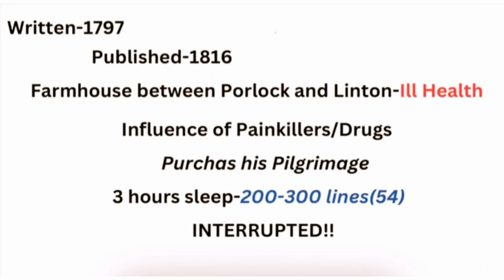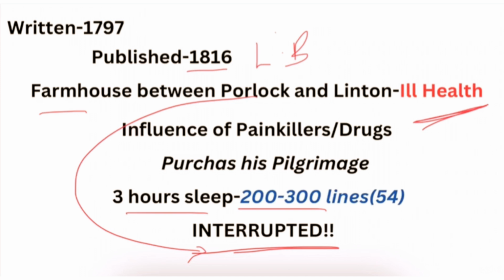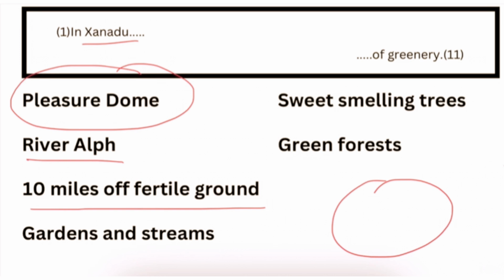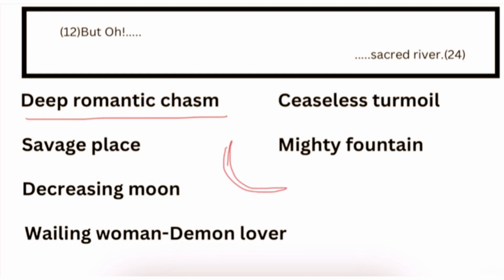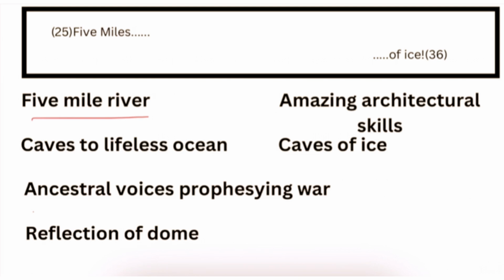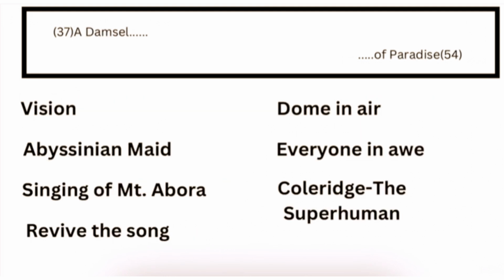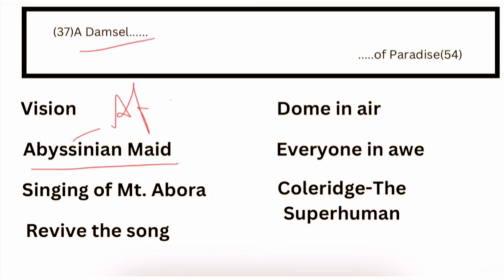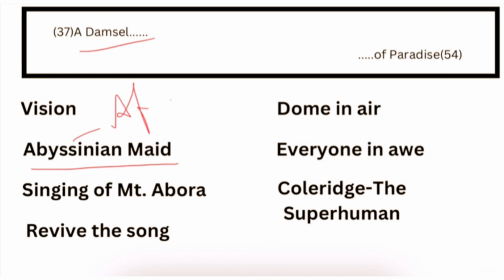"Kubla Khan" by ST Coleridge | Full Summary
Join us for a quick 5-minute summary of Samuel Taylor Coleridge's mesmerizing poem, "Kubla Khan." Dive into the dreamlike world of Xanadu, explore the themes of imagination, nature, and the power of creation, and uncover the story behind this iconic work!

Fun Fact: Did you know that Coleridge wrote "Kubla Khan" after a vivid dream he had while recovering from an illness? He was inspired to pen the poem after reading about the Mongol emperor and his grand palace!